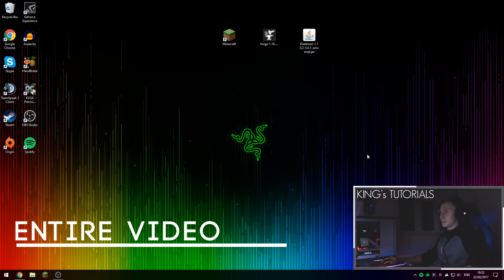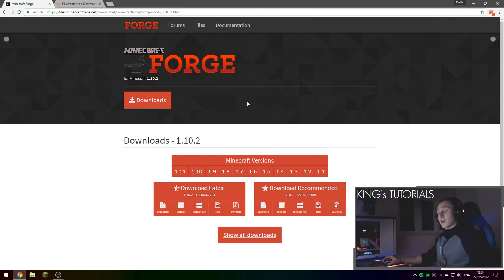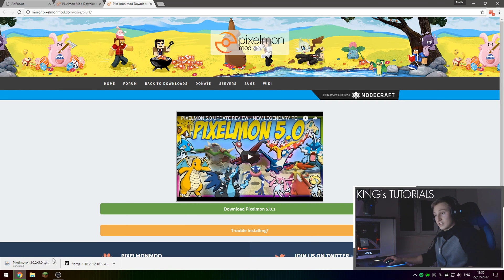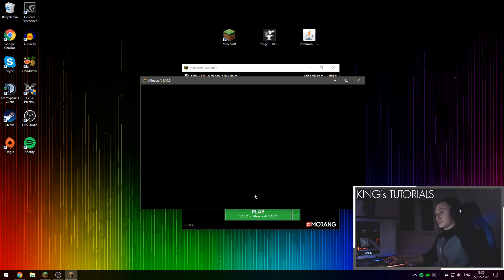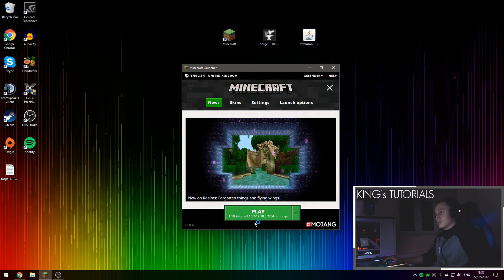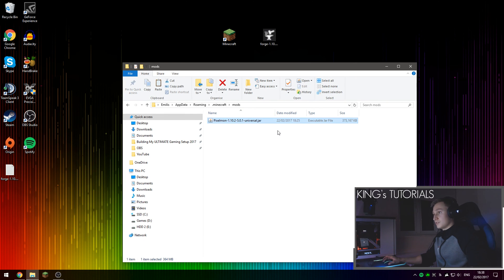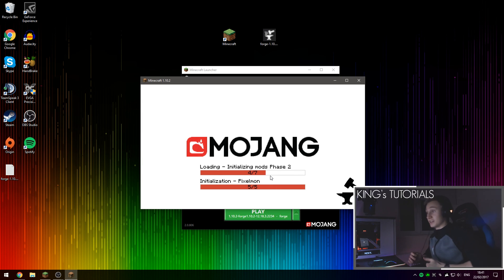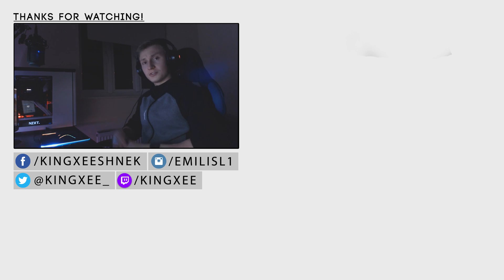Minecraft 1.10.2: How to install Pixelmon 5.0.1 | Minecraft Tutorial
This is episode 7 of "King's Tutorials". Today I will show you how to install Pixelmon 5.0.1 using Minecraft Forge 1.10.2 v2234 for Minecraft 1.10.2. (This will work for Windows 7, 8, 8.1 and 10).

Please watch the whole video and follow every step. Thank you!

● Minecraft Directory:
%appdata%/.minecraft

Minecraft 1.10.2: How to download and install Pixelmon 5.0.1 | Minecraft Tutorial